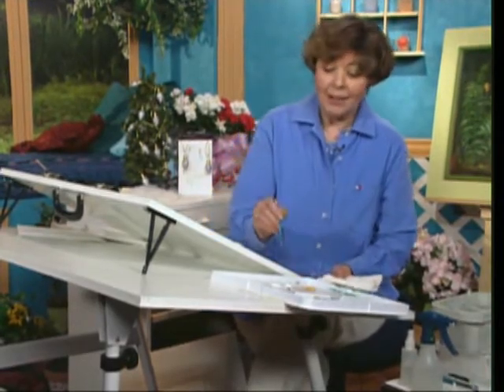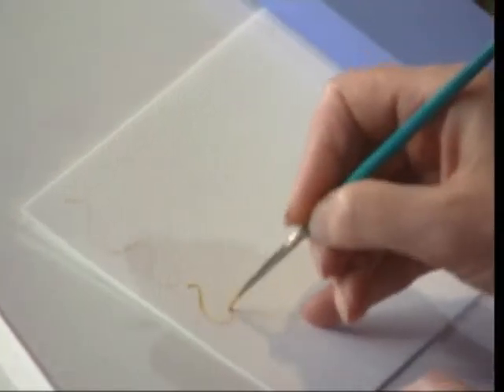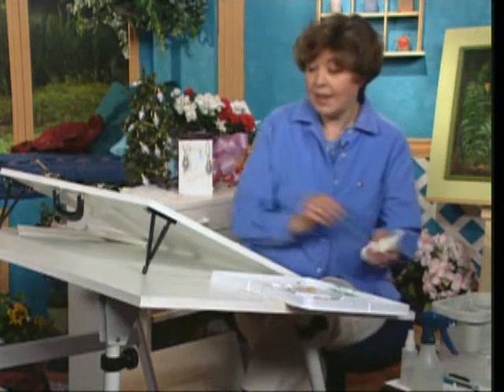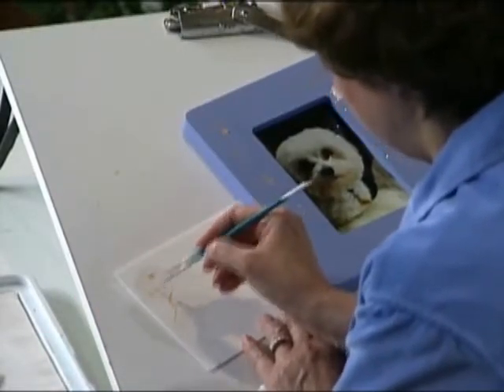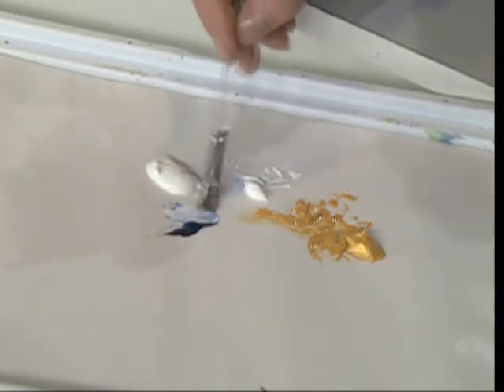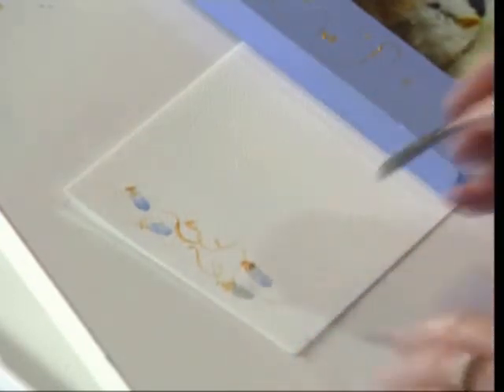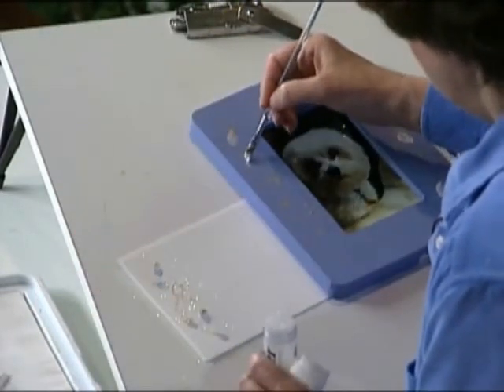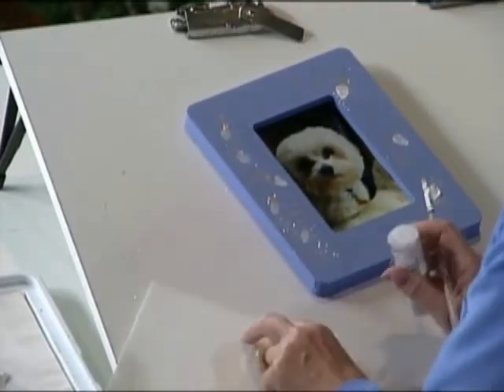Holiday Lights using Acrylic Colors by Susan Scheewe video by ArtistSupplySource.com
Holiday Lights using Acrylic Colors